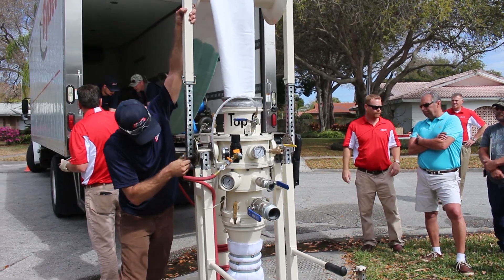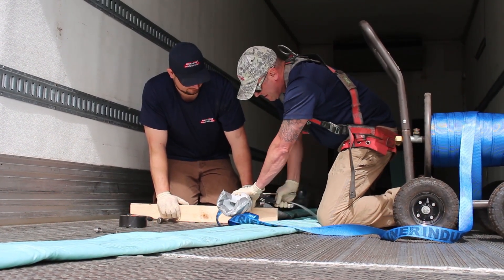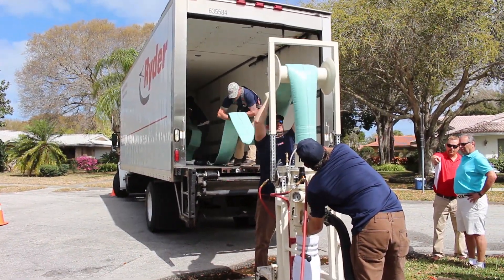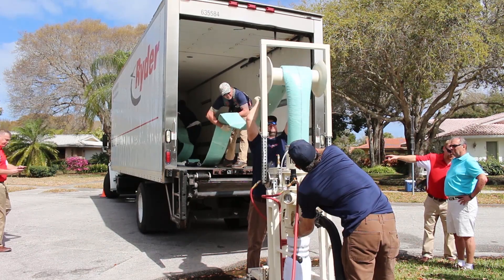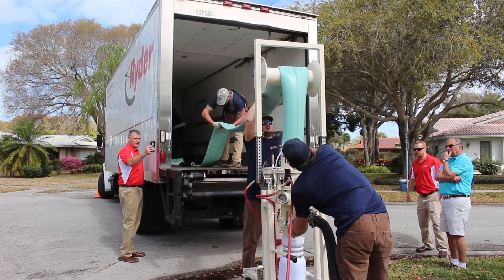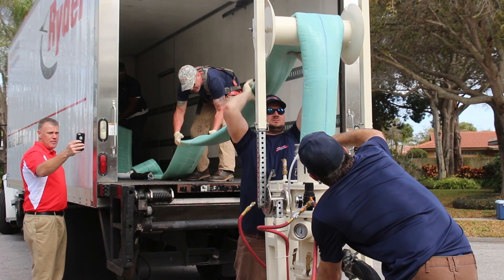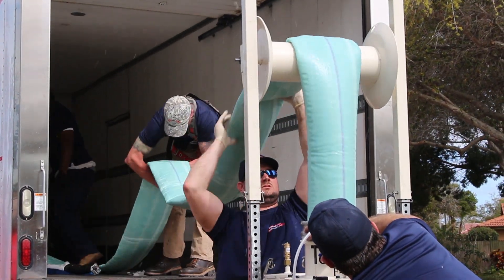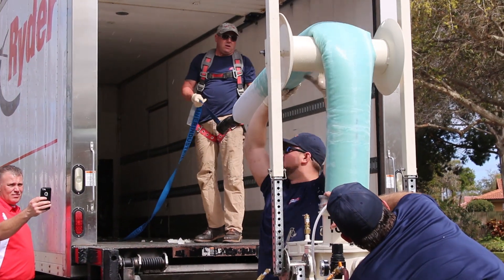Perma-Main CIPP Top Gun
The Perma-Main™ “Top Gun” is a manhole to manhole, continuous inversion lining system.  It is specifically designed to rehabilitate 8 inch to 24 inch diameter pipelines in only a few hours with absolutely zero excavation or disruption in substrate.